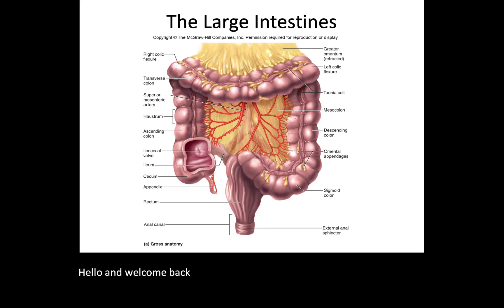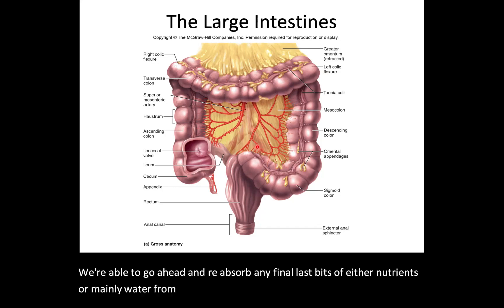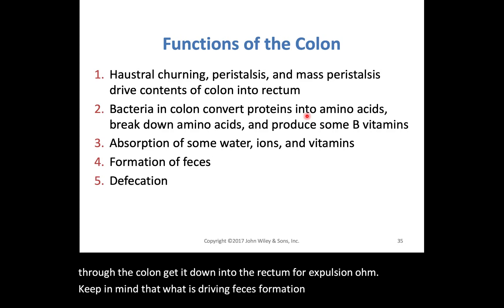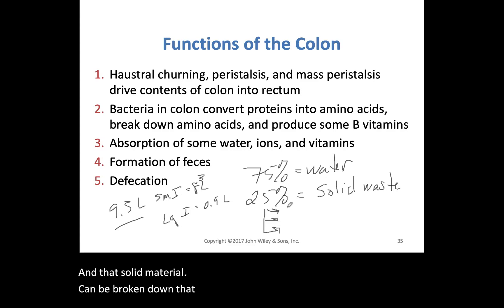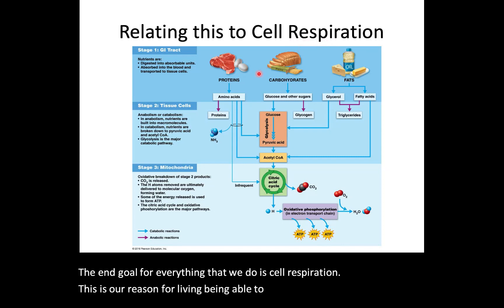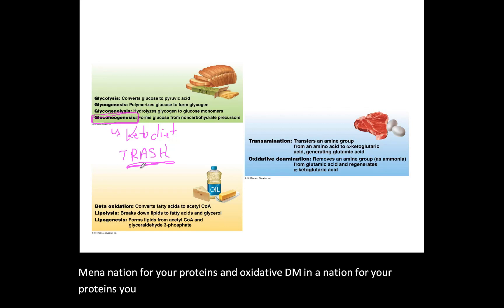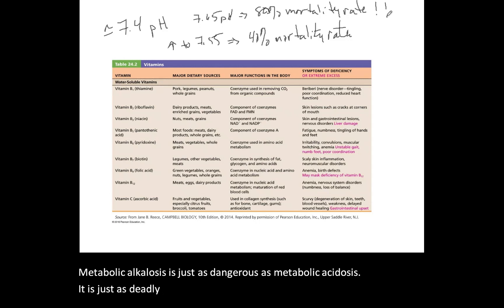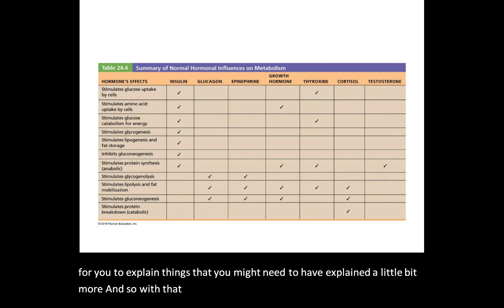Digestive Lecture Part 4